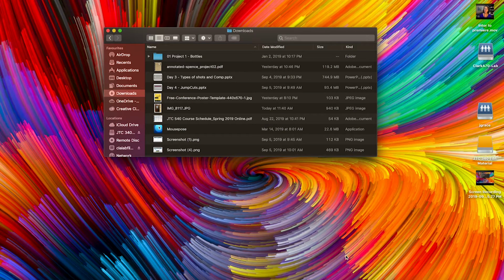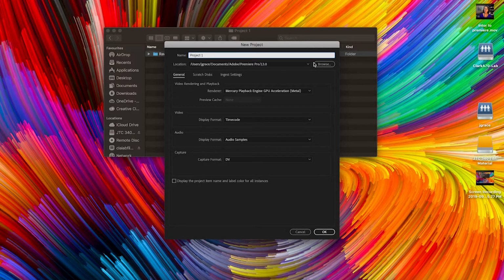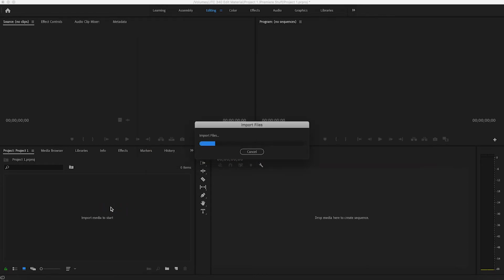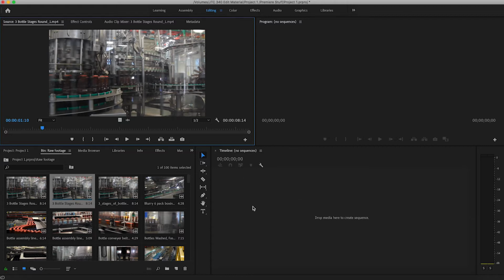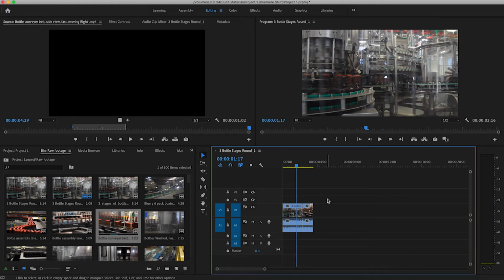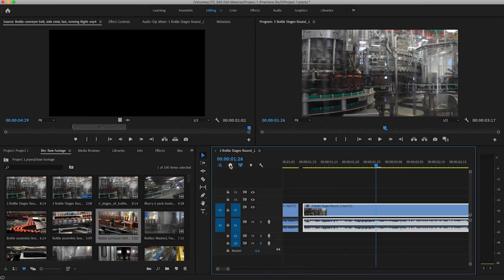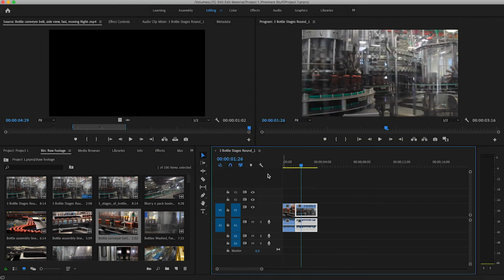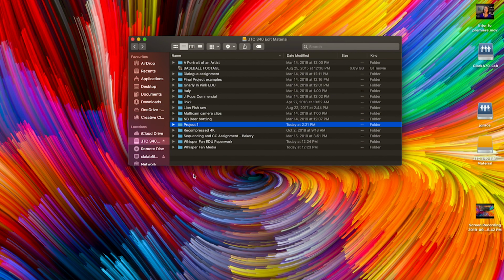General Intro to Premiere